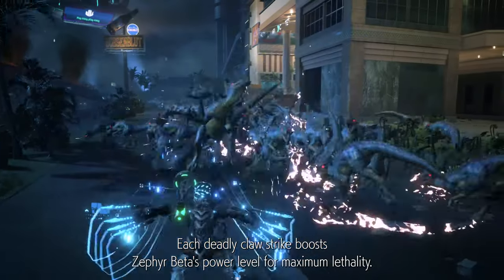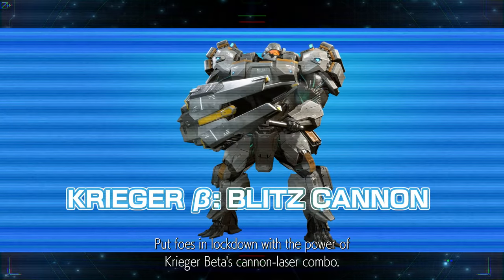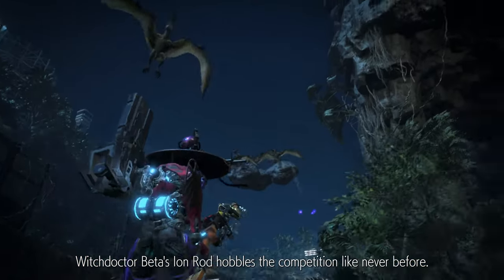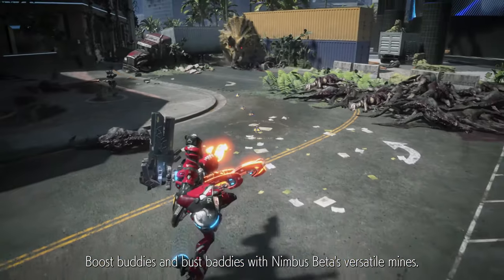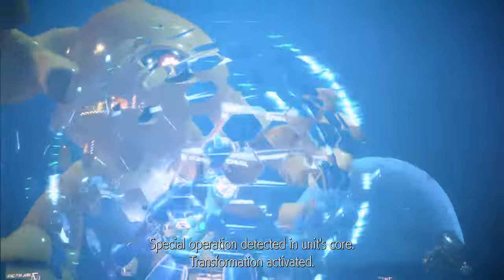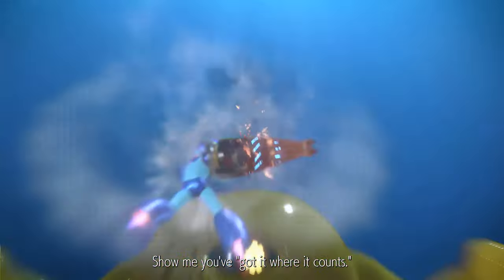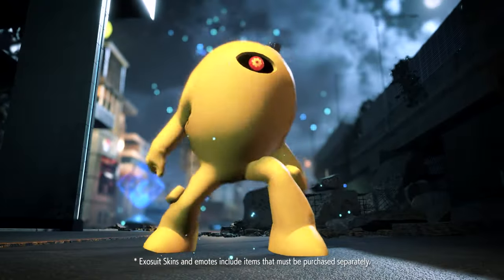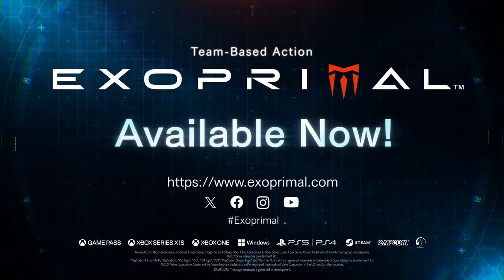Exoprimal x Mega Man - Official Collaboration Trailer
Check out the Exoprimal x Mega Man collab trailer. The latest collaboration features six new Beta Variant Exosuits including Zephyr Beta: Boost Claws, Vigilant Beta: Bowhunter, Krieger Beta: Blitz Cannon, Murasame Beta: Windcaller, Witchdoctor Beta: Plasma Shot, and Nimbus Beta: Wild Bomb. Exofighters can also equip the following special collaboration cosmetic sets: Mega Man (Nimbus), Air Man (Witchdoctor), and Yellow Devil (Krieger).

The Exoprimal Title Update 4 and Mega Man collaboration release date is April 17, 2024.